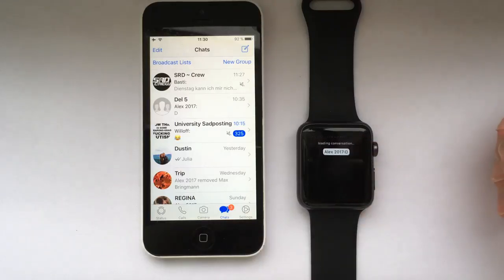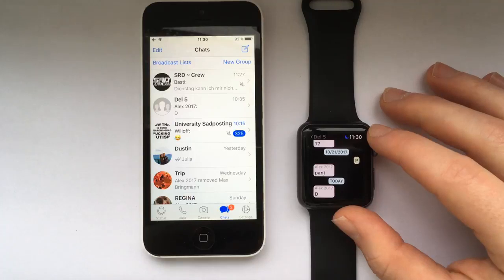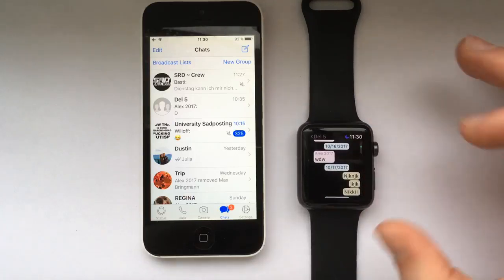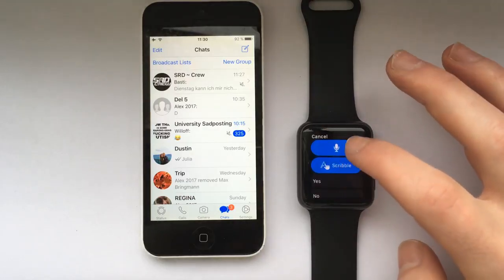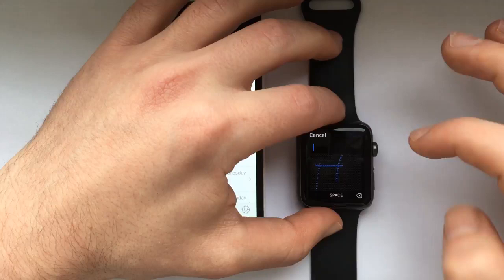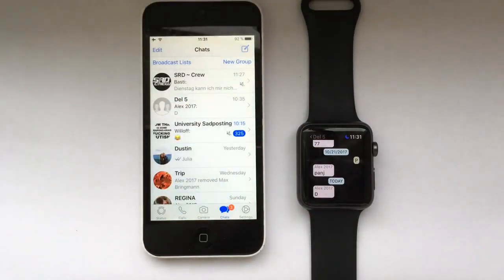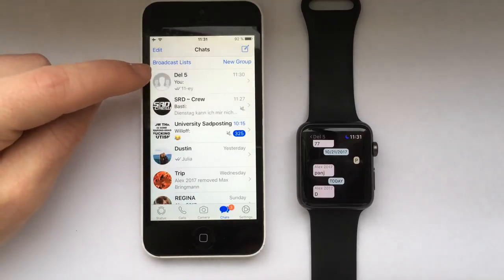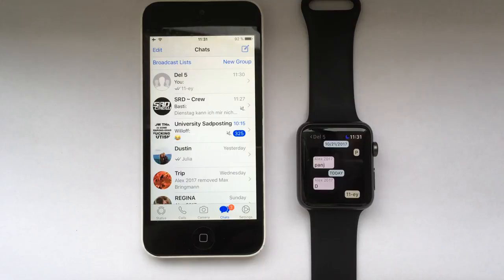Whatsapp for Apple Watch all Series | How to open and reply to conversations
Explore all Kind of Videos from Funny Fails Fashion to DIY Unboxing Tech Videos.

This Channel does not own the rights to these video clips.